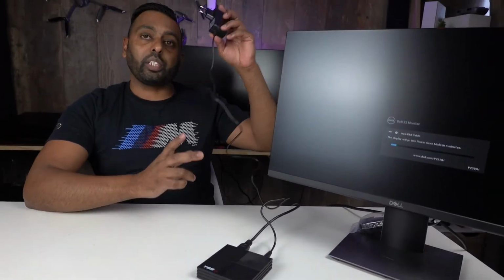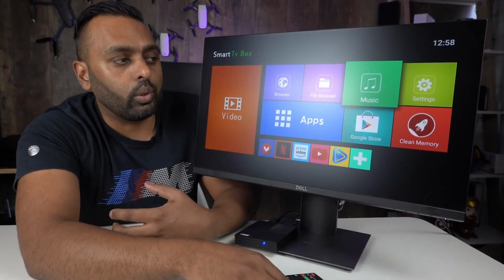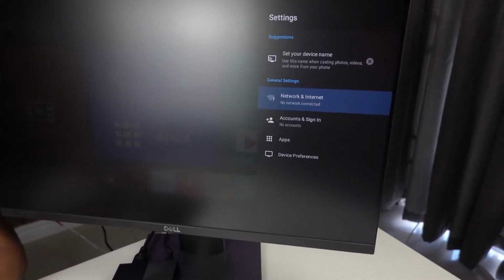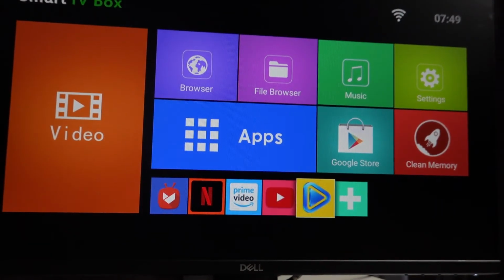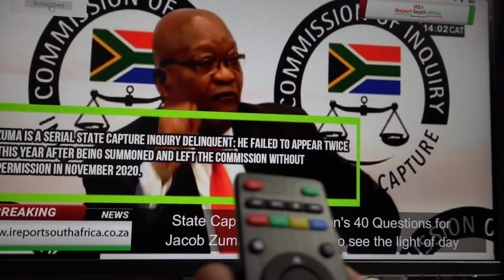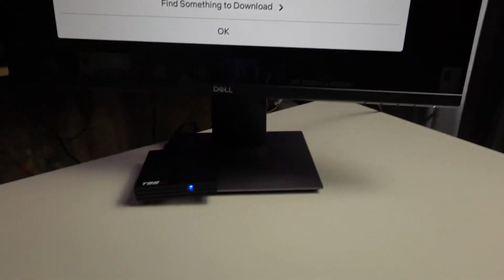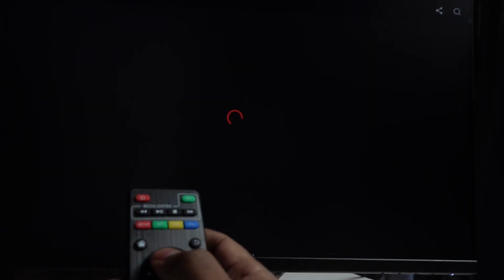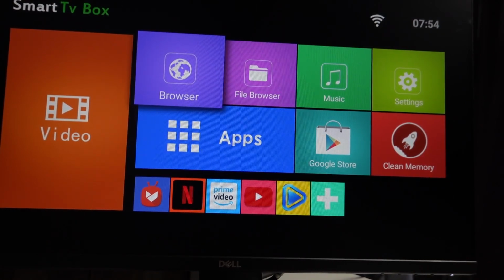T95 mini, x96 mini, what is an Android Smart tv box and how does it work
The Cheapest way to get Smart
at time of testing
the following apps work perfectly
Netflix
showmax
prime